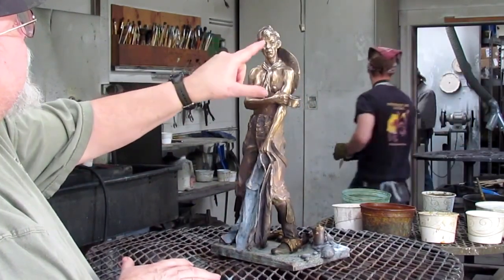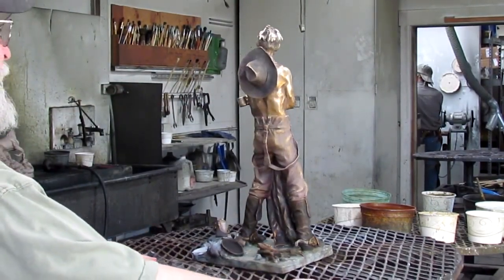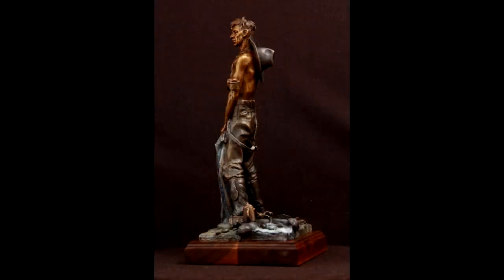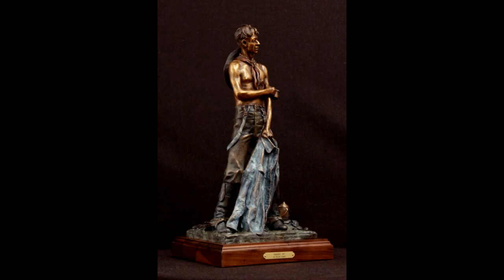MORNING JOE A Throw Back Video from 2012 of the Clay and The Bronze